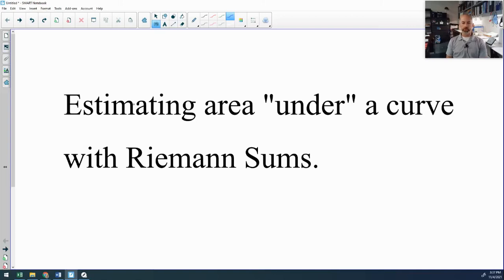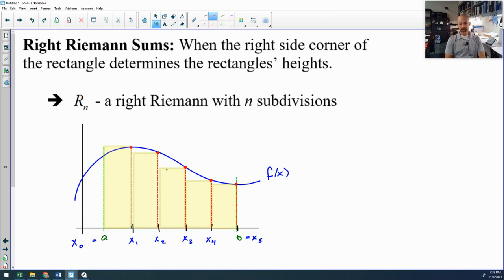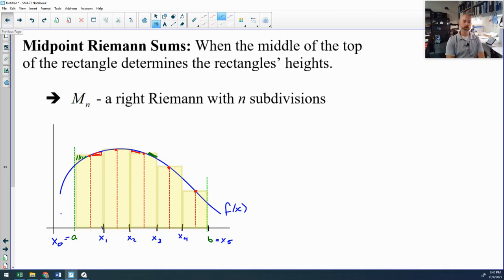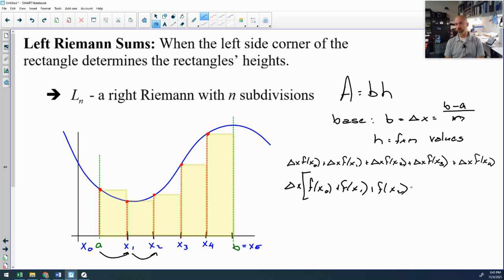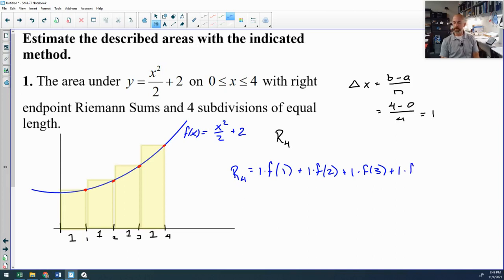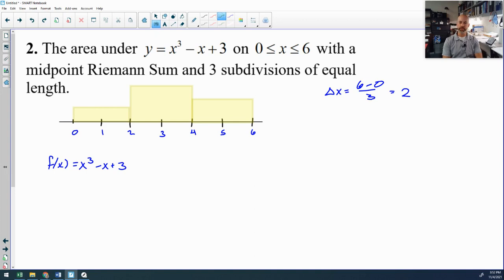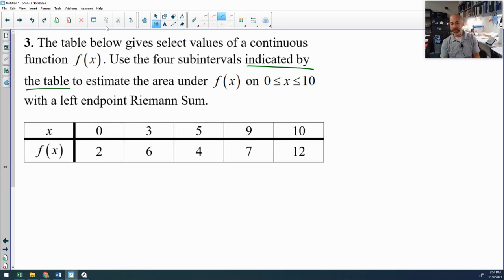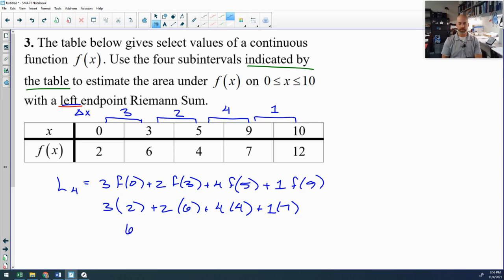Intro to Riemann Sums